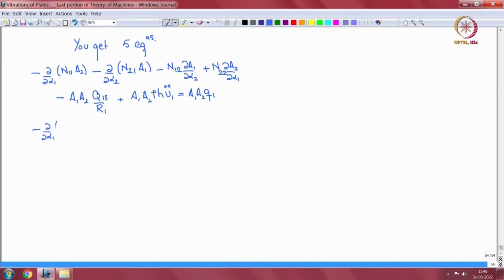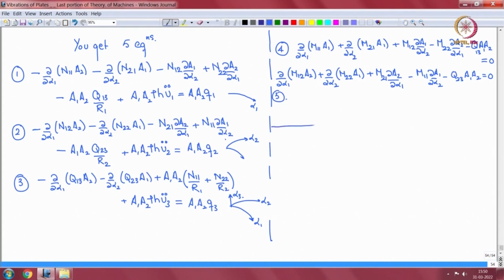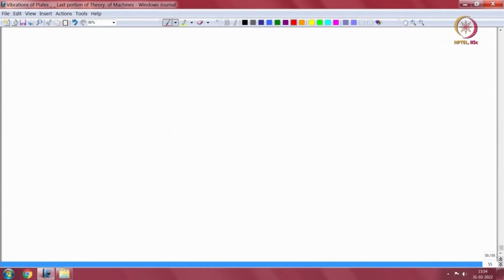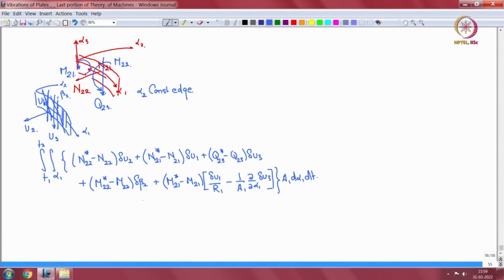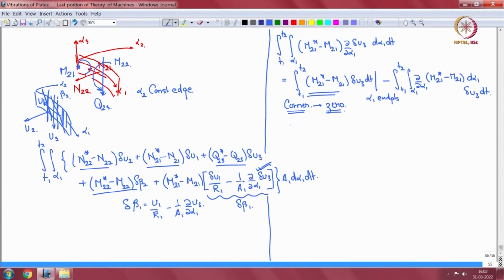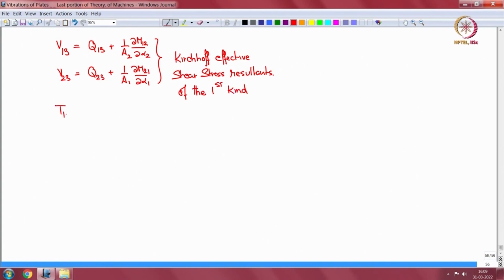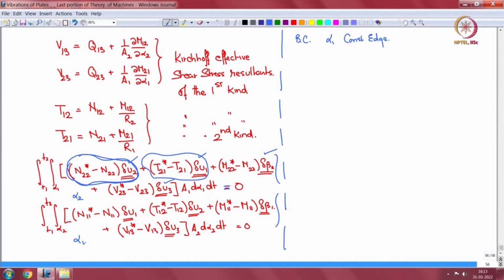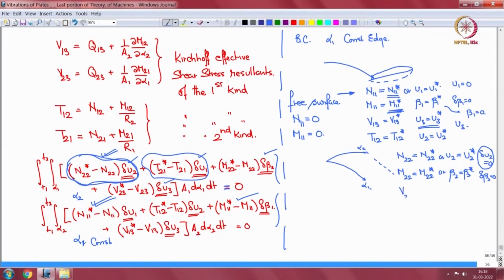Lec 16: Final Dynamical Equations and boundary conditions.